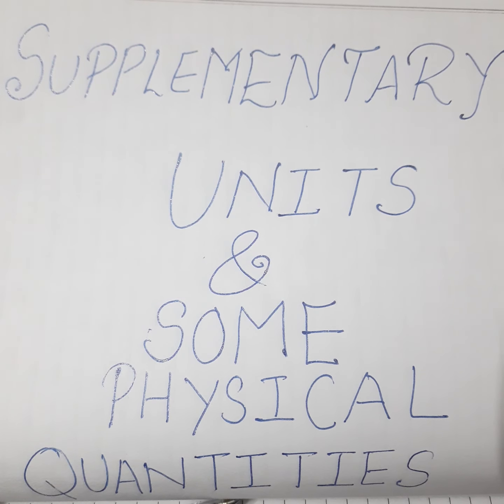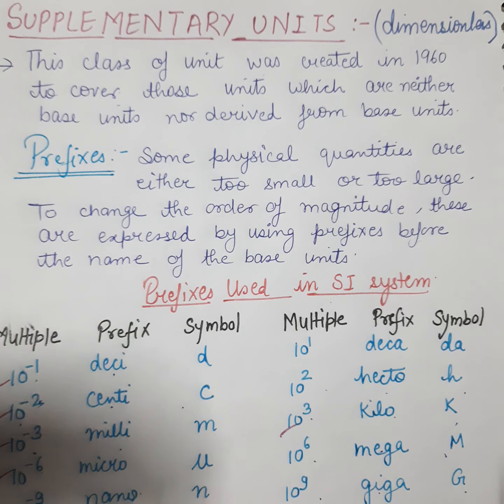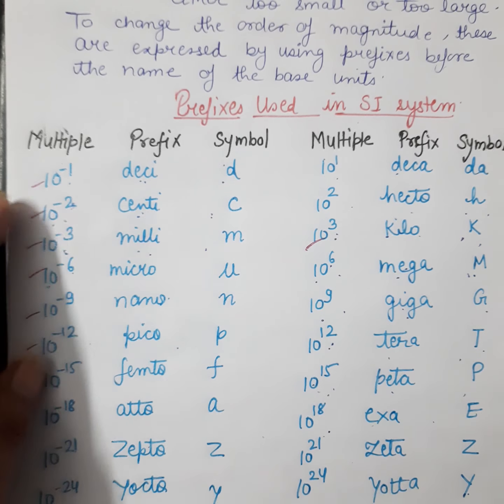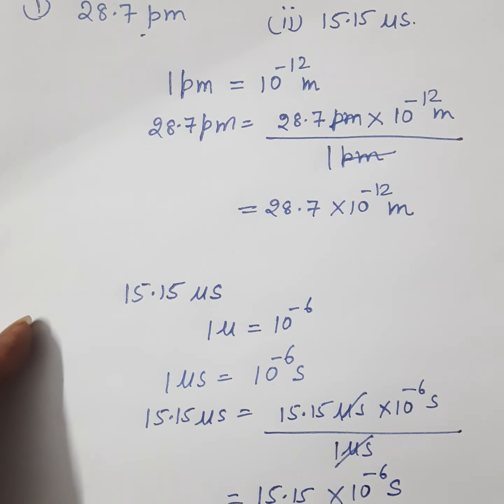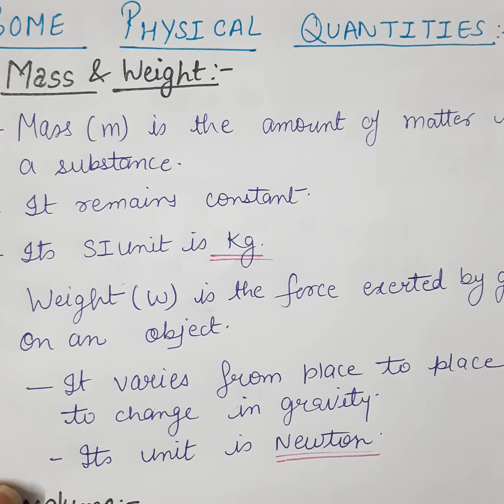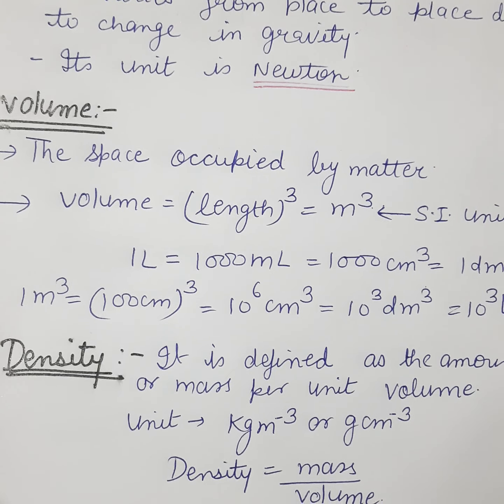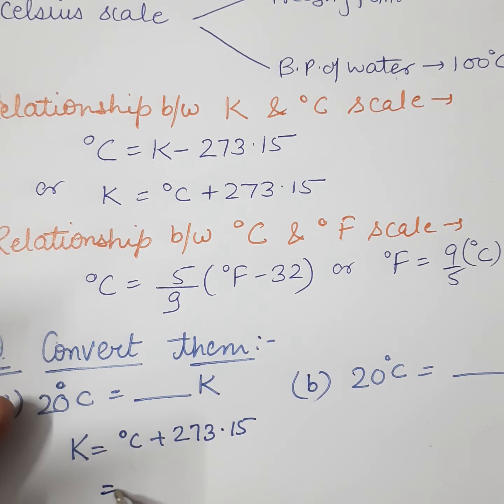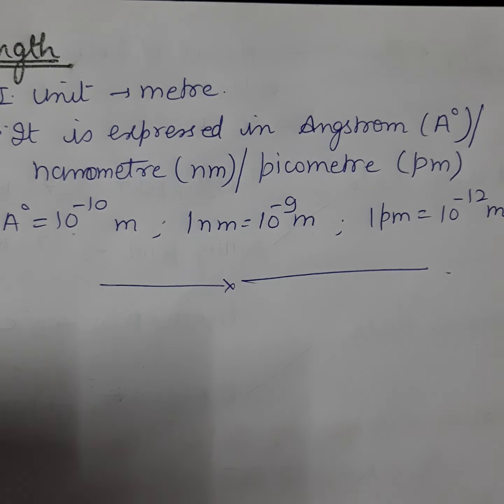NCERT l CLASS 11 I UNIT:1 II SOME BASIC CONCEPTS OF CHEMISTRY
SUPPLEMENTARY UNITS AND SOME PHYSICAL QUANTITIES